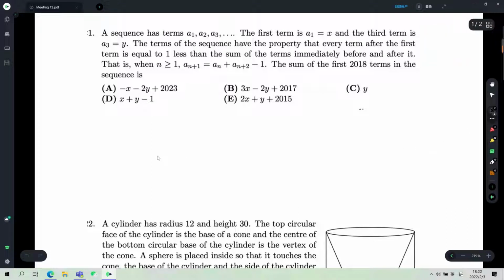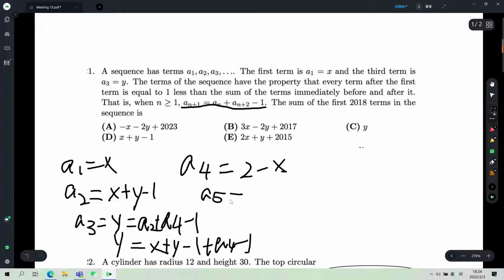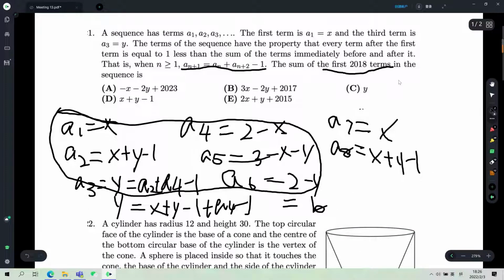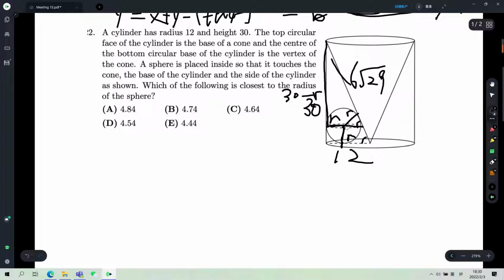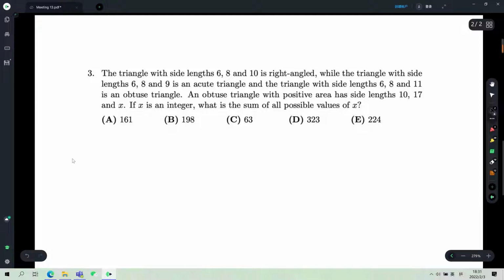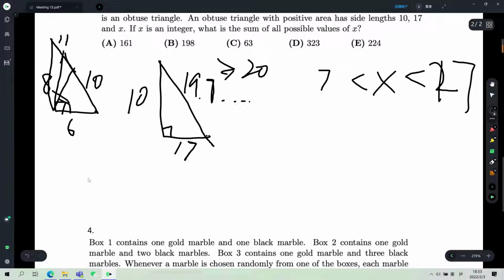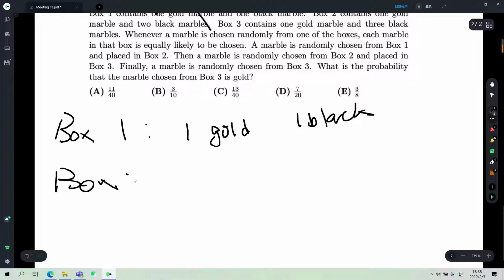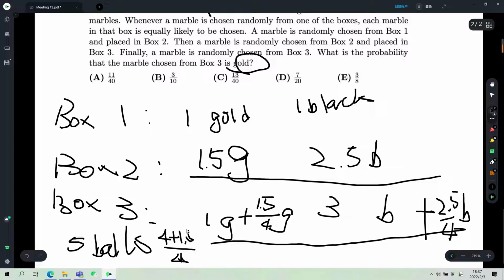Solution to Meeting 13's note package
Video Creator: Howard Zhu